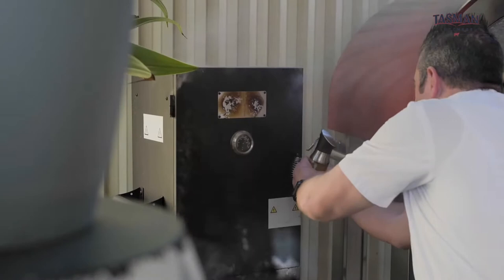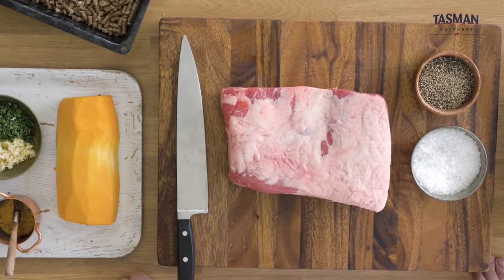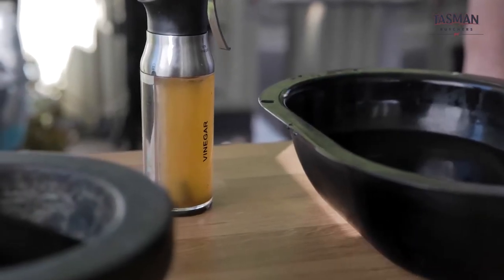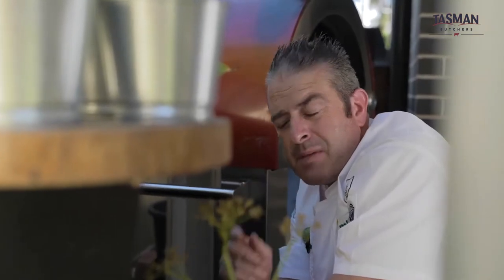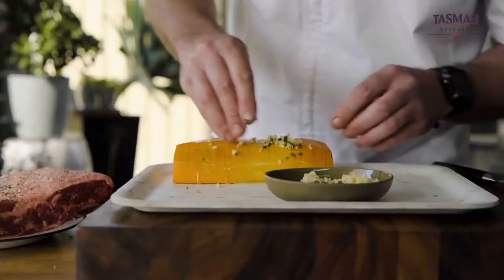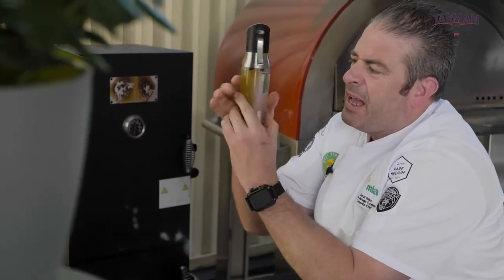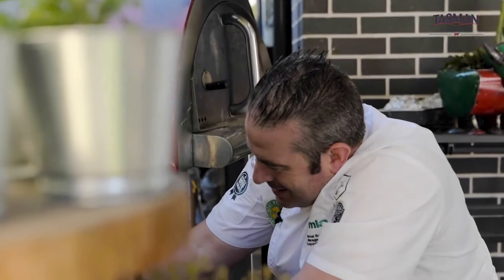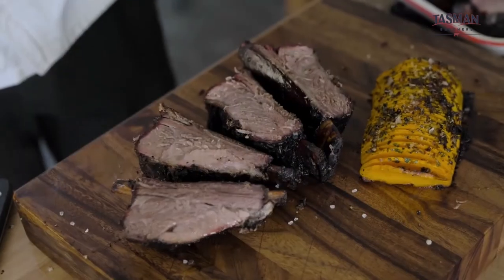Tasman Butchers Recipe: Slow Cooked BBQ Beef Ribs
With Autumn well and truly here, MLA Chef Sam Burke gives us a lesson in BBQ Beef Ribs, cooked low and slow in the smoker. Served with hassleback pumpkin and cob salad, it's well worth the wait!

Thanks to @chefsamuelburke   @australianlamb

Tasman Butchers. The Meat Specialists!